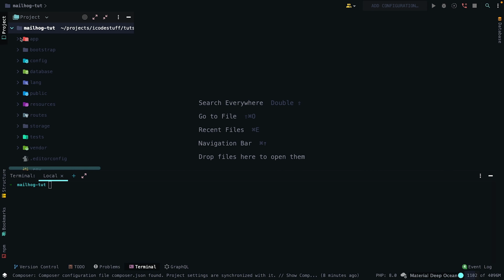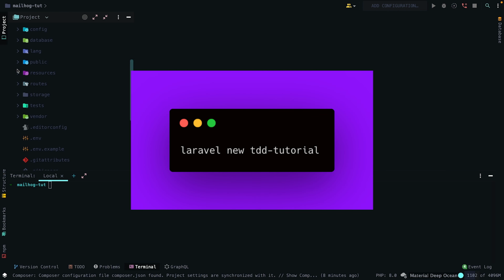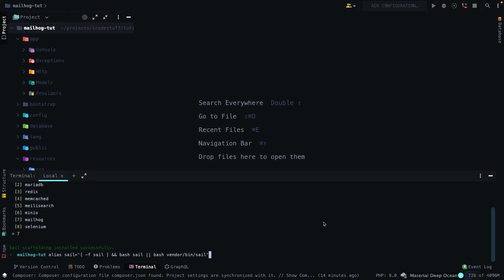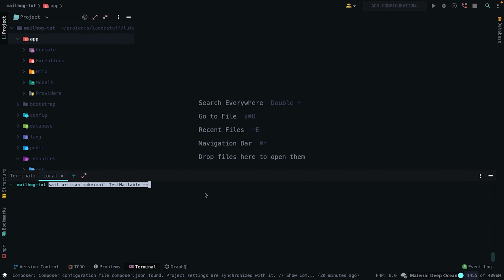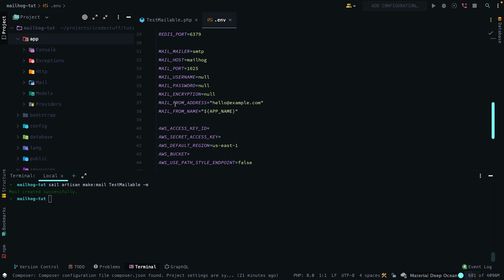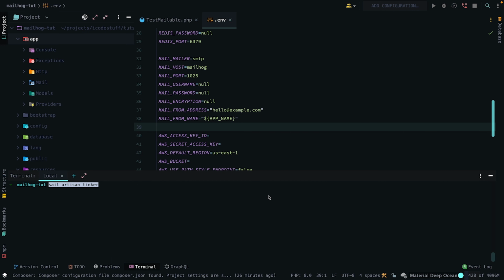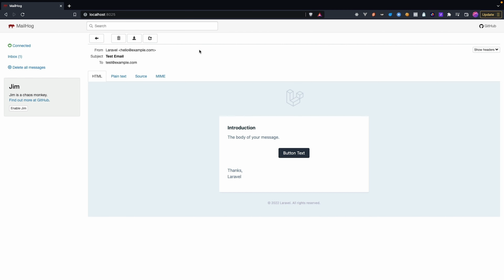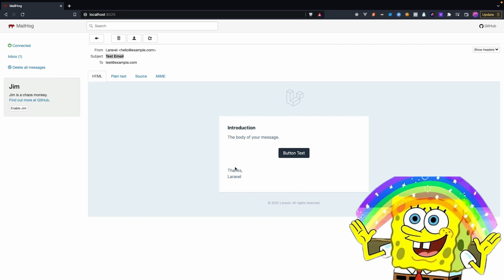Send Emails Locally in Laravel (Mailhog)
In this video you will learn how to use Mailhog with Laravel Sail to send & receive emails on your local machine without having to use a third party service.

- PHPStorm (JetBrains)
- Material Deep Ocean
- Atom Material Icons